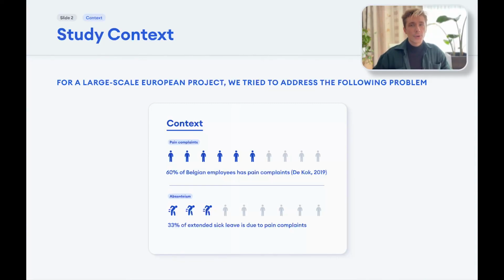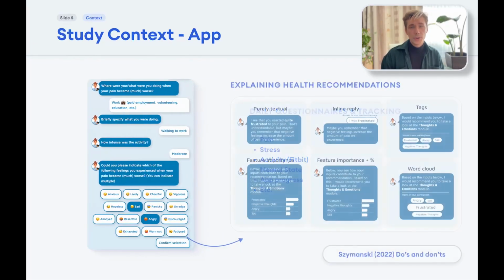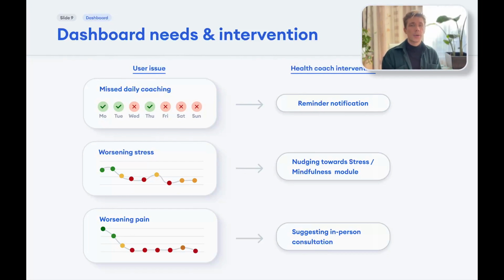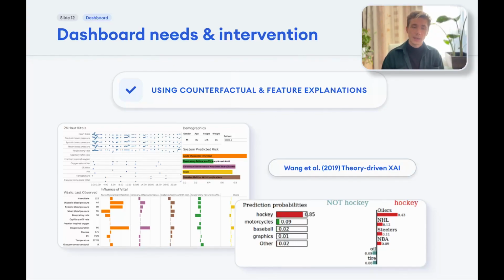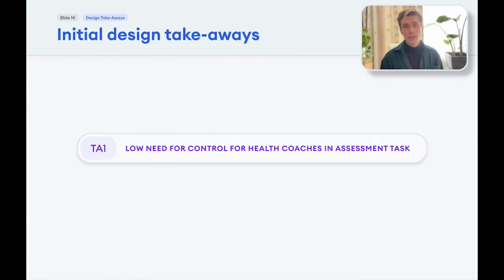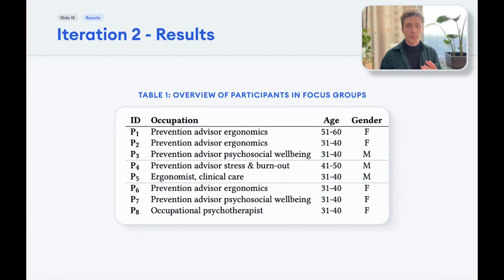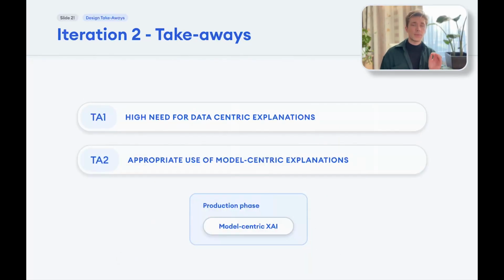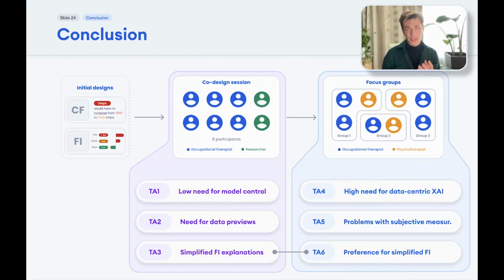Designing and Evaluating Explanations for a Predictive Health Dashboard: A User-Centred Case Study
Maxwell Szymanski, Vero Vanden Abeele, Katrien Verbert

Session: Case Studies: Health

As predictive health technologies become increasingly prevalent, the need for effective explanations that aid health experts and practitioners in understanding the underlying factors driving predictions is paramount.  While many different explanation methods have been elaborated, recent research suggests that these explanations are often too complex for AI novices. In addition, little work has been done to evaluate whether the proposed methods indeed enhance human interpretability. In this study, we develop and evaluate explanations tailored to the needs of health experts, following an iterative user-centred design process to ensure understanding and usefulness of our explanation designs. Our findings underscore the importance of data-centric explanations, prioritising an emphasis on the underlying data rather than solely focusing on the model's internal workings. Additionally, explanations should not only highlight points of congestion or areas for improvement but also emphasise positive aspects to promote a holistic understanding of the predictive health dashboard.